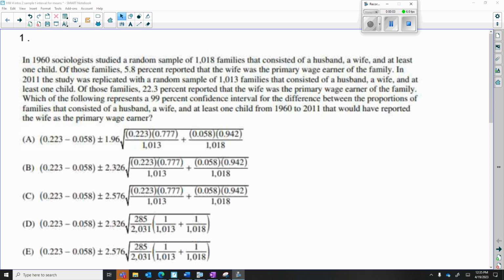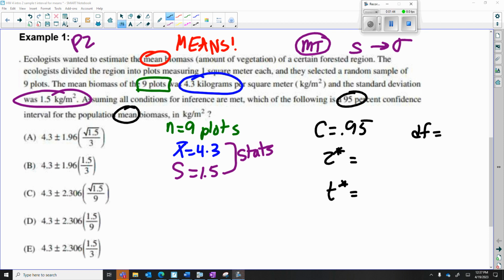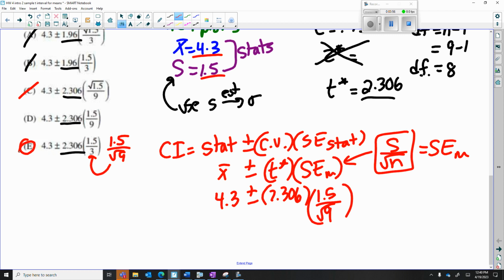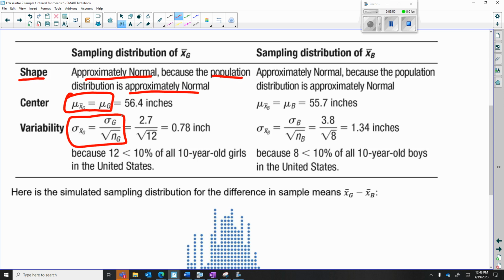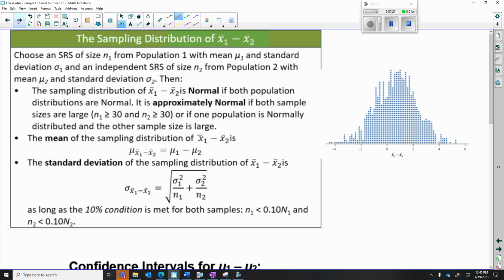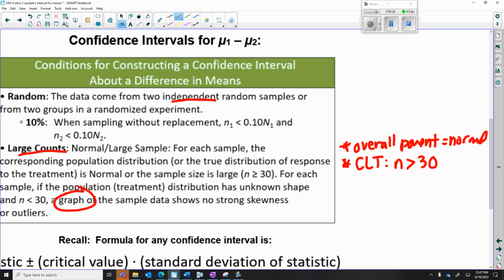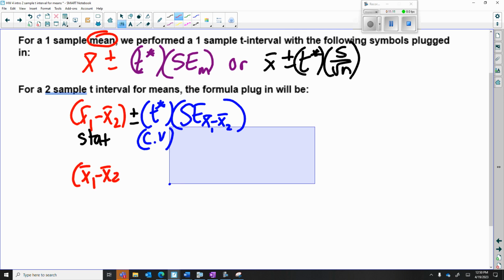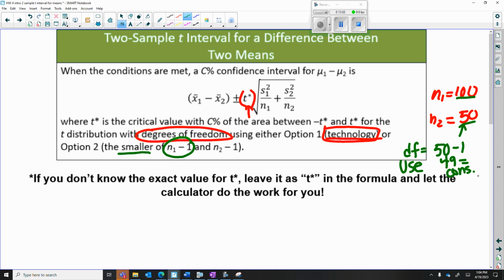2 sample t interval video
I introduce the concept of 2 sample t procedures for AP STATS